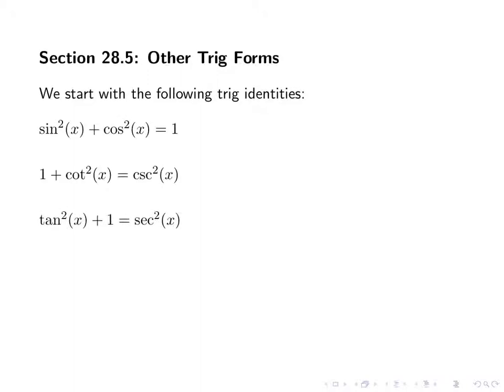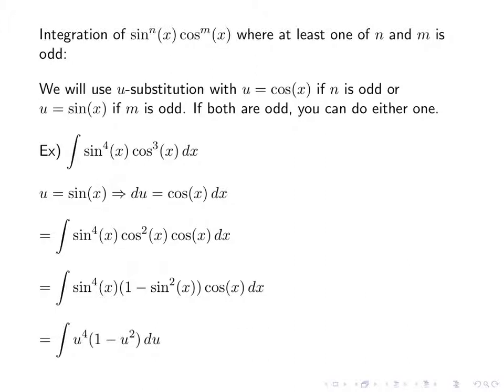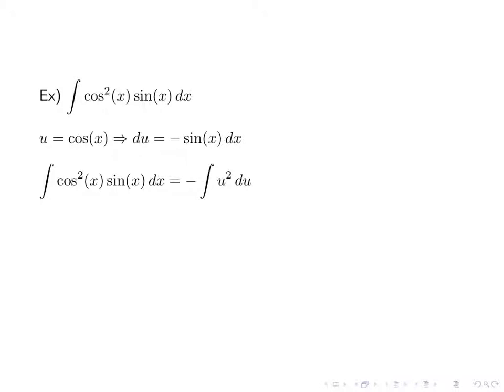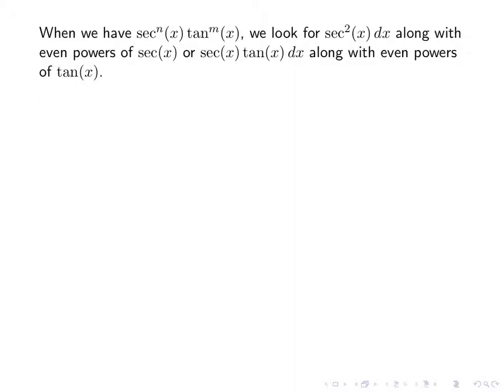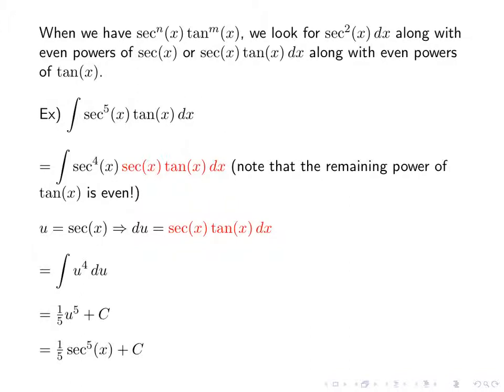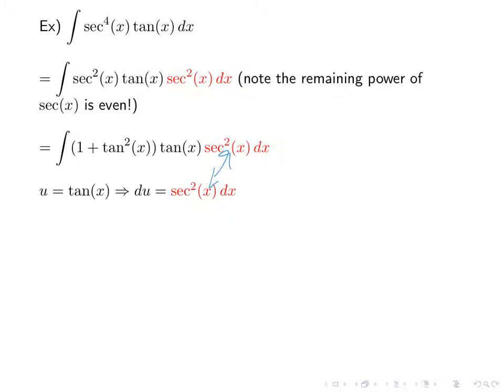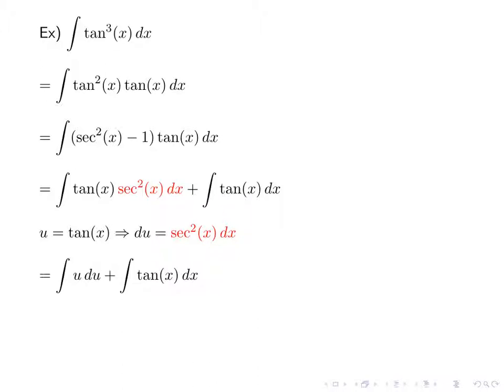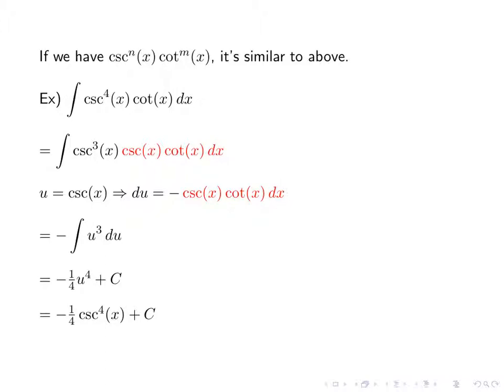Integrating Other Trig Forms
Integration of other trig functions.